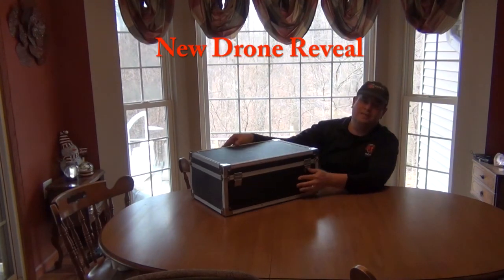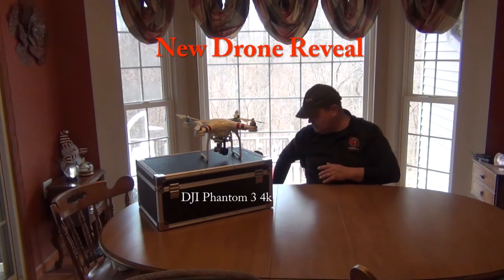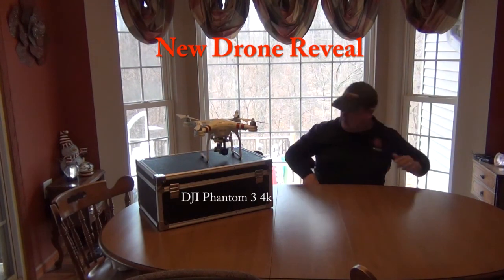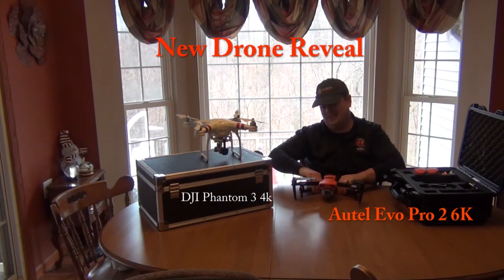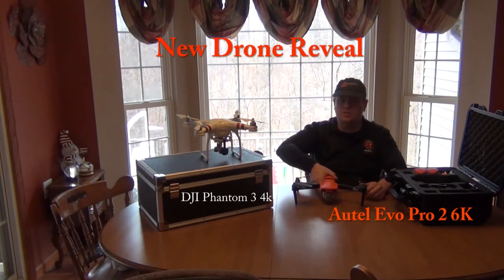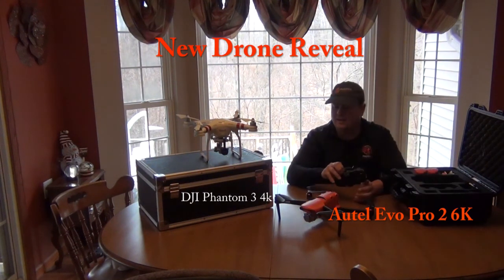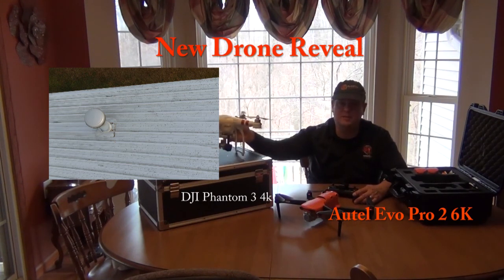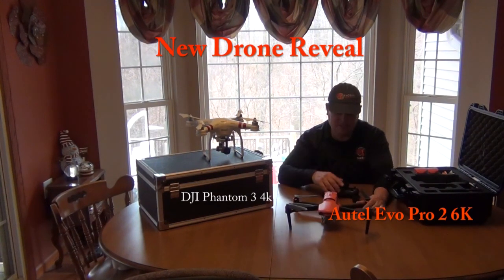2021 Drone Reveal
Updated the DJI Phantom drone for the Autel Evo Pro 2 Drone with first recreational flight footage at the end.